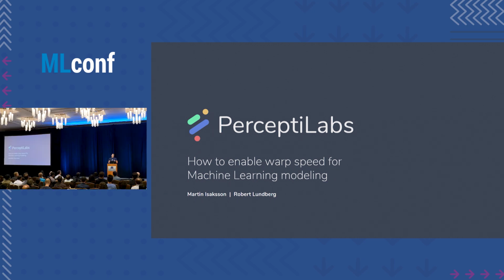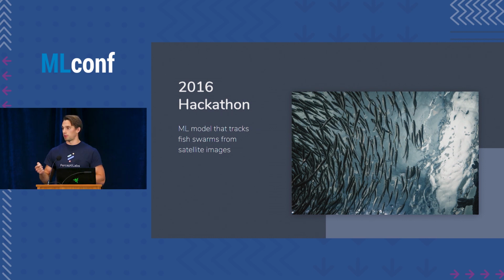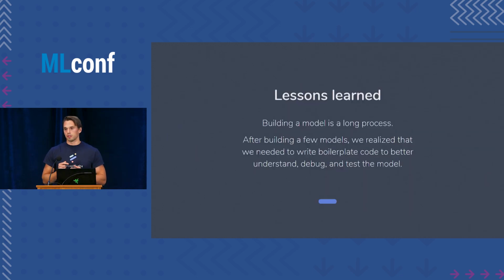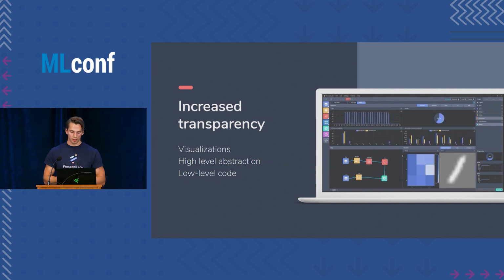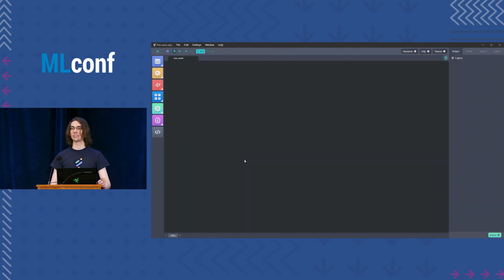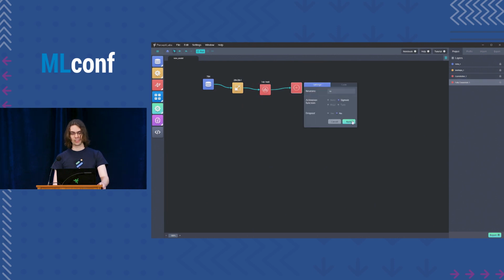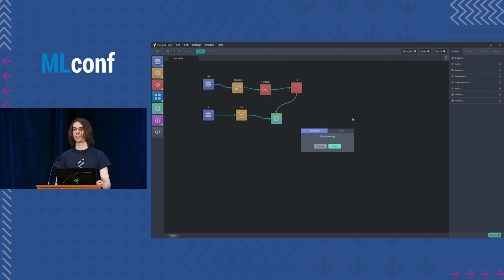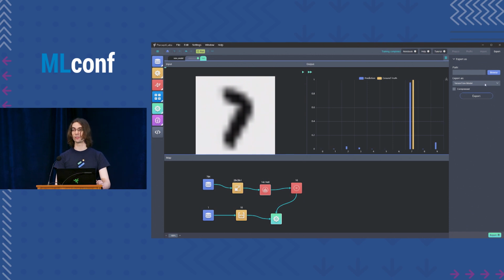How to Enable Warp Speed for Machine Learning Modeling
Martin Isaksson, PerceptiLabs
Presented at MLconf San Francisco 2019

Abstract: Machine Learning frameworks undeniably went through a mind-blowing evolution over the last 4 years. The multiple iterations created various trends, one of which has put a bright spotlight on the importance of the framework’s interface. Developers want the flexibility and transparency of low-level APIs in their work with high-level APIs. TensorFlow 2.0, Keras and PyTorch are making steps to solve this nontrivial puzzle, however wrapping the low-level APIs makes it tedious to write boilerplate code for visualizations of different variables during runtime. We are introducing a unique flexible ML platform that gives developers full transparency into the process of machine learning models’ development, and enables fast model iteration.